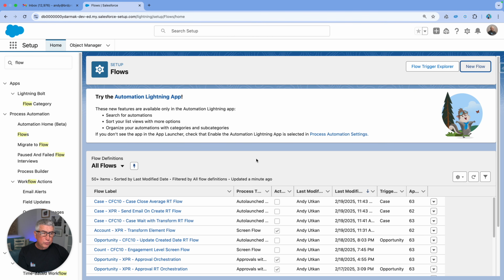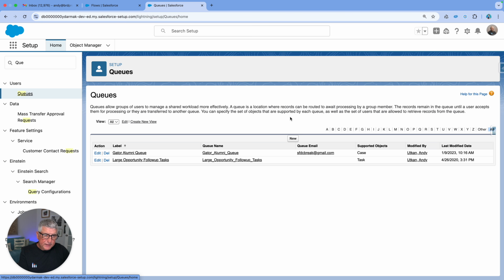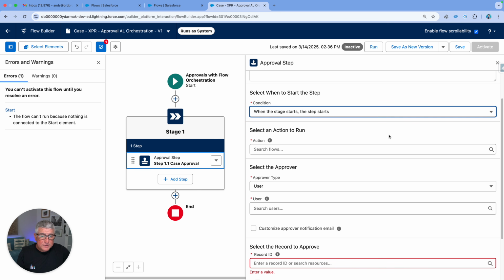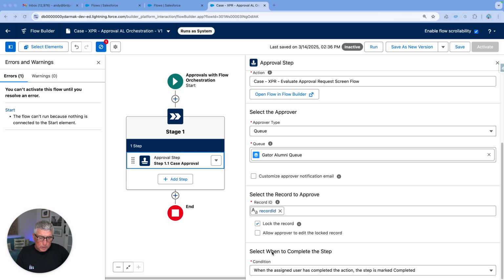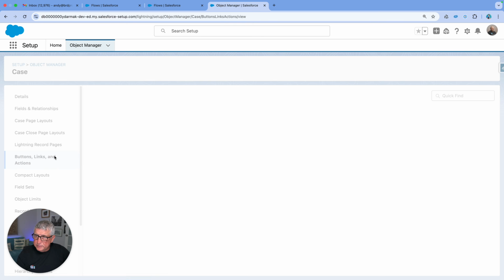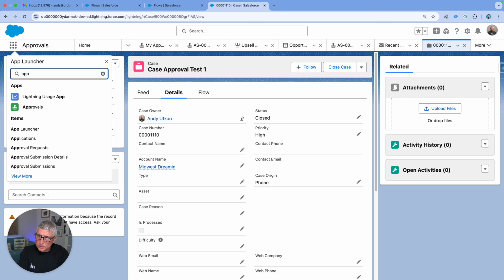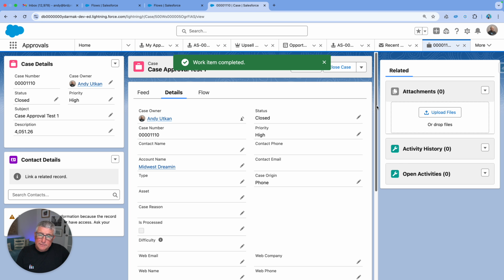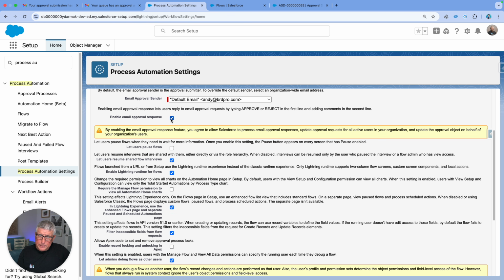The Autolaunched Flow Approval Nobody Talks About: Start From a Button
How to Start a Salesforce Flow Orchestration with a Custom Button

Great news! I released a brand new Salesforce Approvals course
Watch this video to learn how I built an Autolaunched Flow Approval Orchestration and assign it to a button on the Lightning Record Page. This solution shows how you can use queues to assign your approval step. In addition, you can see what email notifications are being sent for approvals, and how approval email responses can be leveraged to complete the approval step.
Blog post (Includes the Approval Trace component)
Chapters:
00:00 - Introduction: Advanced Flow Approval Use Cases
00:45 - Step 1: Creating the Screen Flow Approval Template
01:30 - Critical Variables: Approve vs. Reject Logic
03:00 - Step 2: Setting up the Approval Orchestration (Autolaunched)
04:15 - How to Add Stages and Steps in Orchestration
05:10 - Assigning Approvals to a Queue (Gator Alumni Queue)
06:40 - Record Locking and Approver Permissions
07:50 - Step 3: Creating the URL Button to Launch Orchestration
09:15 - Syntax Deep Dive: Passing RecordID and Submitter via URL
11:00 - Adding the Button to Case Page Layouts
12:15 - Testing: Submitting a Case for Approval
13:40 - Configuring the "Work Guide" Component on Lightning Pages
14:50 - How Queues Work in Flow Orchestration
16:15 - Where to Find Approval Comments & Submission History
17:40 - Email Notifications: Queue Emails vs. User Emails
19:00 - Bonus: Enabling Email Approval Responses in Setup